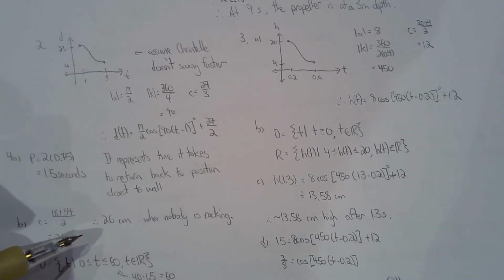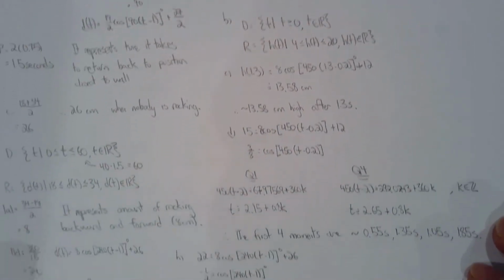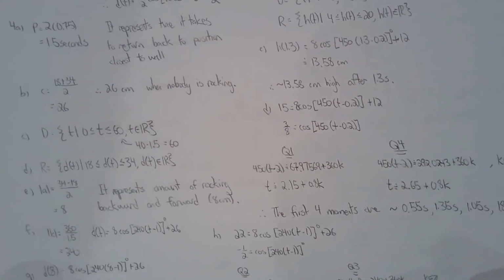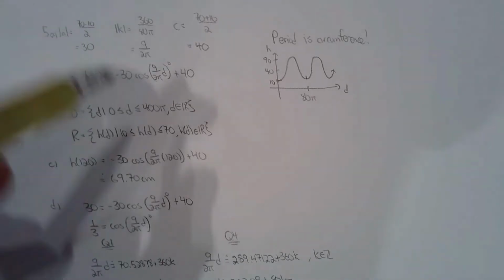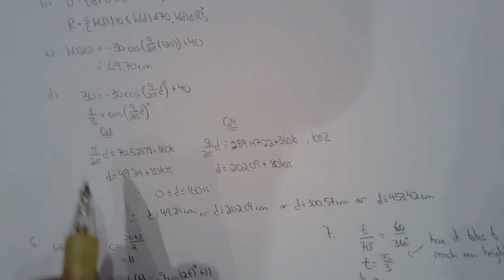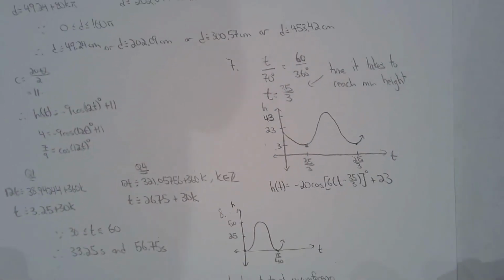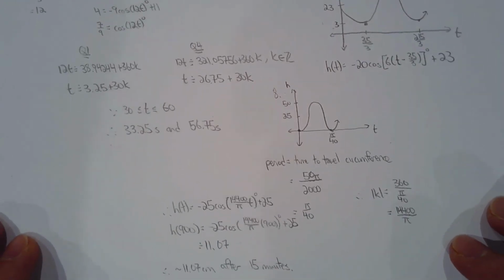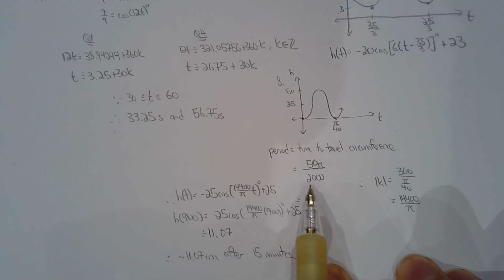MCR3U 5.5b Modeling Periodic Behaviour Homework Solutions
Here are the solutions for the Modeling Periodic Behaviour Homework Sheet.